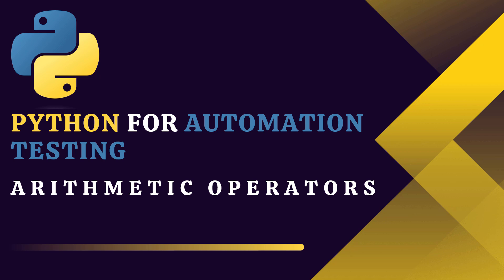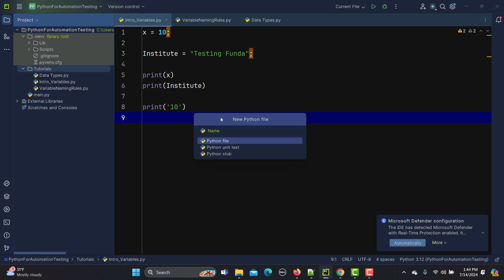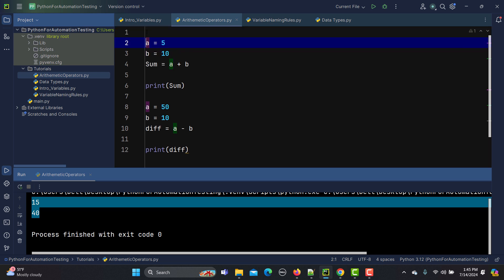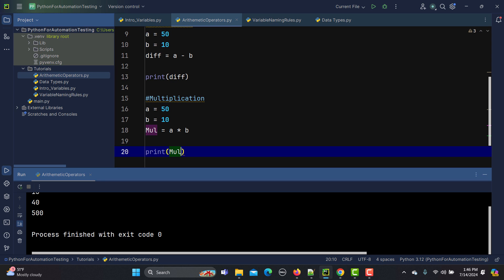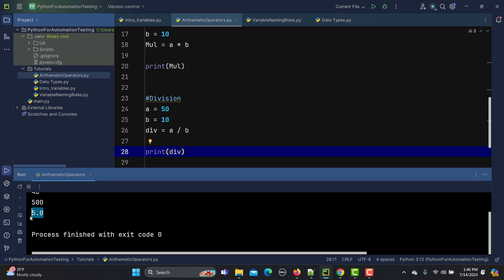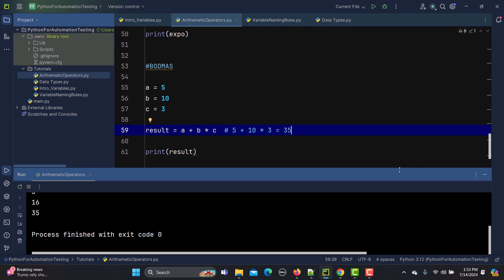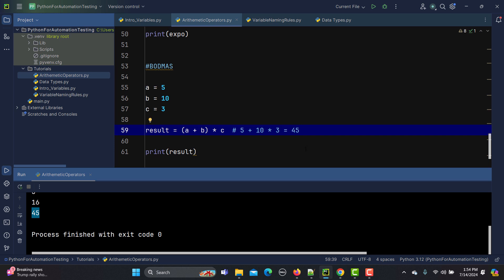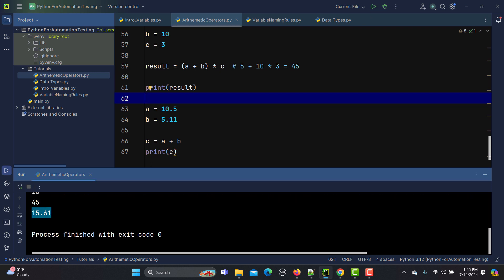Python for Testers #8 | Python Arithmetic Operators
🎥 Python for Testing #8 | Python Arithmetic Operators 🐍
📚 Master Python Arithmetic Operators for Software Testing & Automation!

📌 In this video, you’ll learn:
✅ What are Python Arithmetic Operators?
✅ How to use Addition, Subtraction, Multiplication, Division, Floor Division, Modulus, and Exponentiation in Python.
✅ Practical examples with integers, float values, and complex numbers.
✅ Understanding BODMAS rules for multiple arithmetic operations.
✅ Tips for handling errors in arithmetic operations (coming in future tutorials).

⏱️ TIMESTAMPS:
0:00 - Introduction to Python Arithmetic Operators
0:18 - Overview of Operators in Python
0:29 - Types of Arithmetic Operators
1:35 - Addition & Subtraction Examples
3:03 - Multiplication & Division Examples
5:08 - Floor Division & Modulus Examples
7:16 - Exponentiation Examples
10:14 - Combining Multiple Arithmetic Operations
12:45 - Using BODMAS Rules in Python
14:43 - Arithmetic Operations with Float & Complex Numbers
17:13 - Recap & What’s Next

📝 CODE EXAMPLES COVERED:

# Addition
a = 5
b = 10
sum = a + b
print(sum)  # Output: 15

# Subtraction
difference = a - b
print(difference)  # Output: -5

# Multiplication
product = a * b
print(product)  # Output: 50

# Division
quotient = b / a
print(quotient)  # Output: 2.0

# Floor Division
floor_quotient = b // a
print(floor_quotient)  # Output: 2

# Modulus
remainder = b % a
print(remainder)  # Output: 0

# Exponentiation
power = a ** 2
print(power)  # Output: 25

📚 WHAT’S NEXT?
👉 Learn how to handle errors in Python arithmetic operations using Try & Except.

Let’s keep learning and growing together. See you in the next tutorial! 🚀